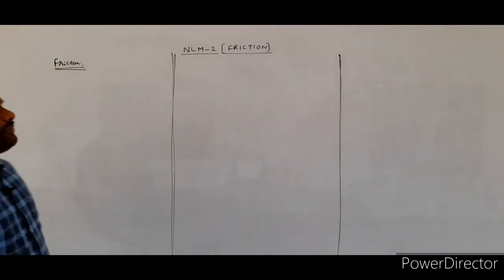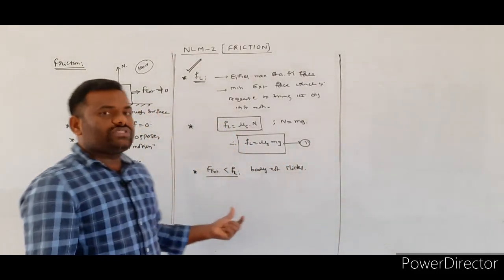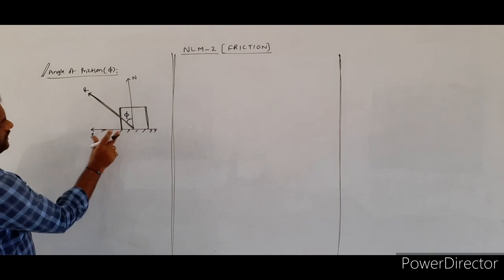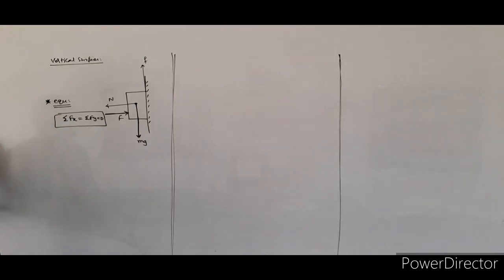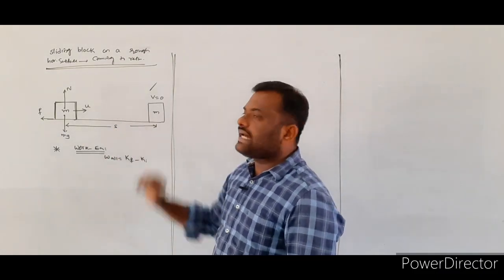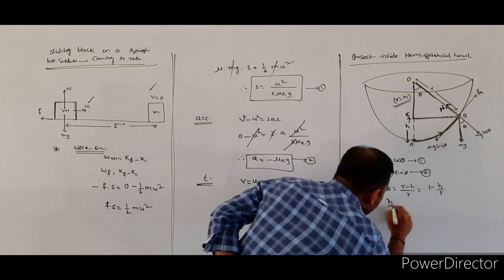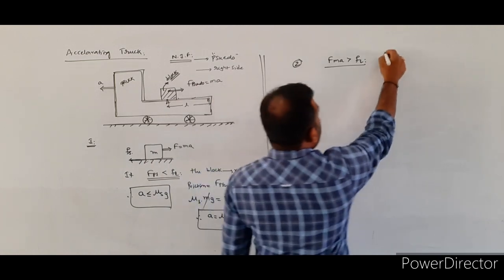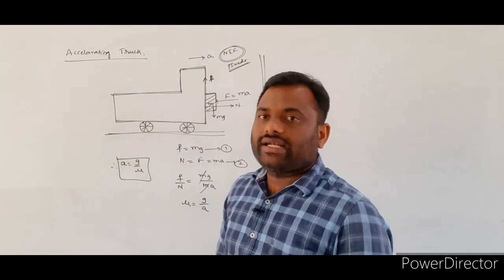Lecturer: 5.10: Newtons laws of Motion (NEET)